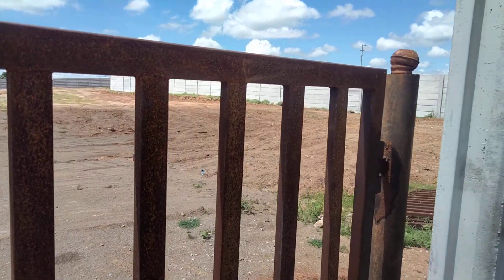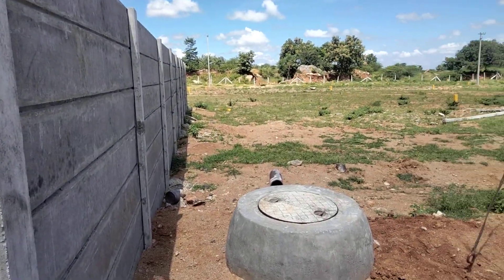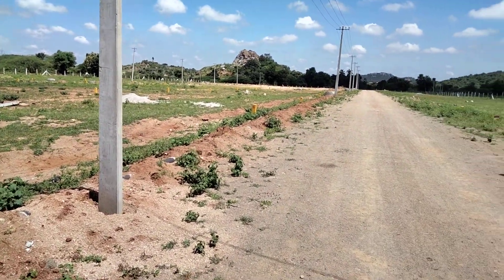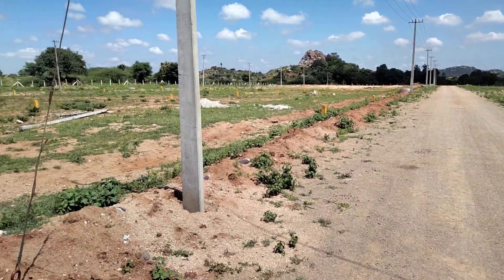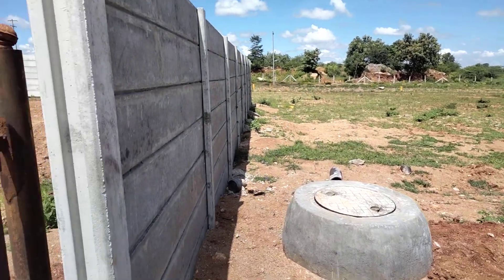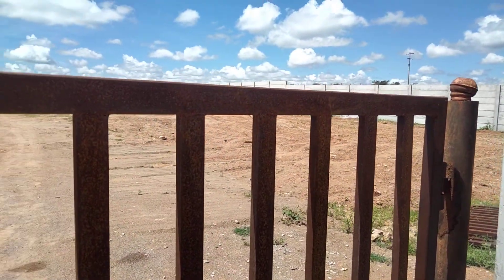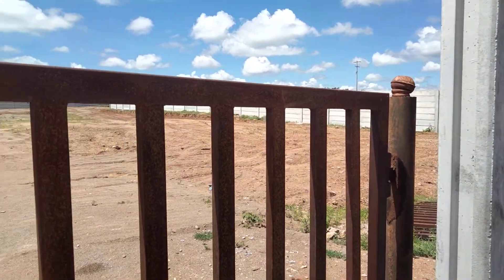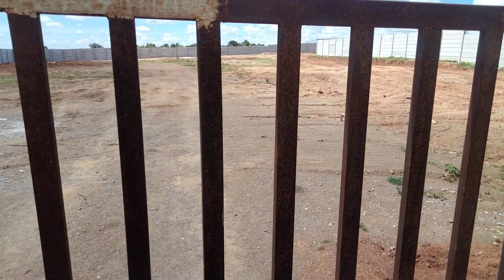property Nearkoheda fruit market 9502555783